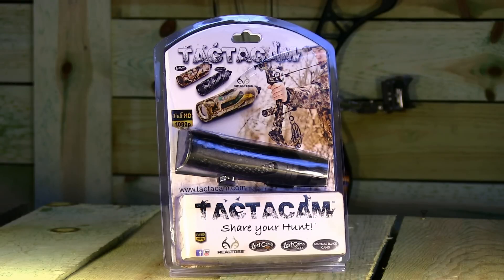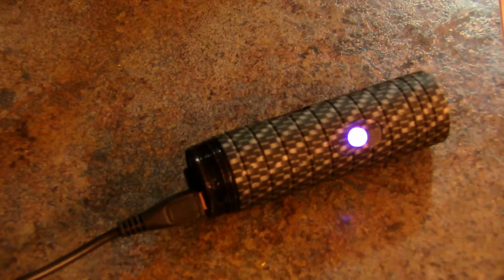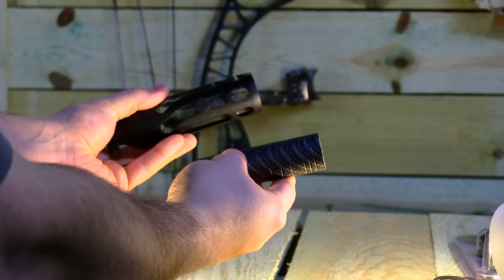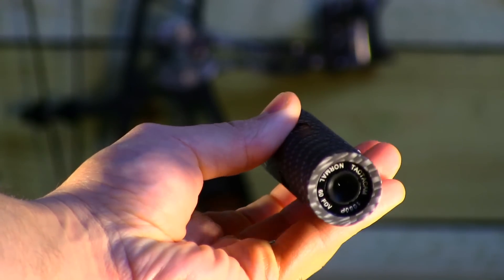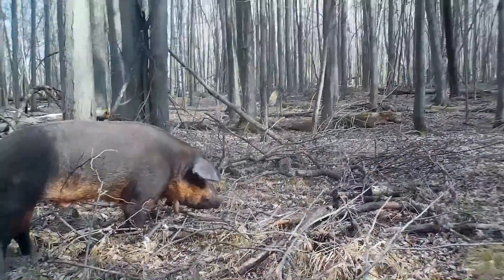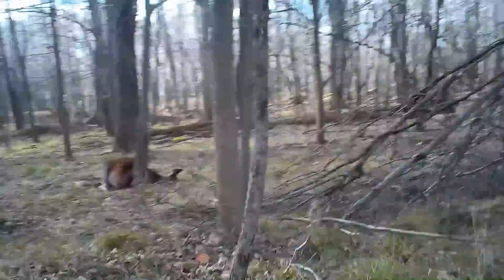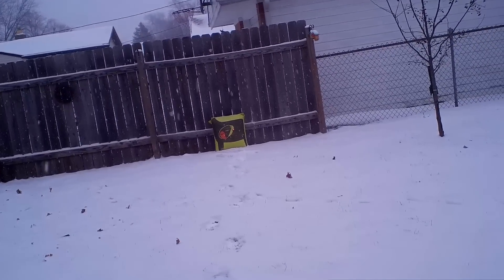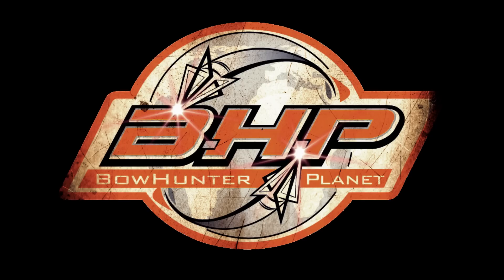Tactacam HD Bow/Gun Camera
Check out this great camera on BowHunterPlanetTV.